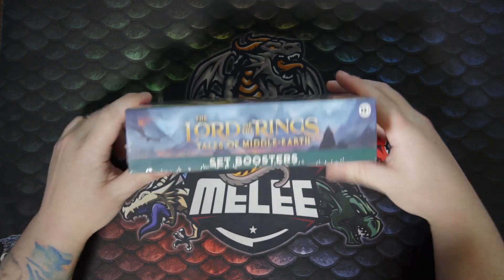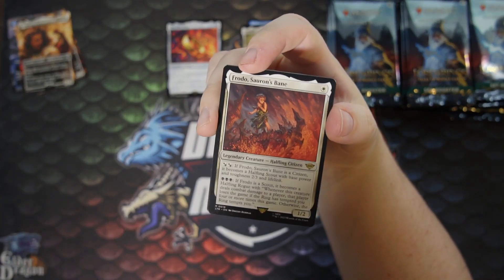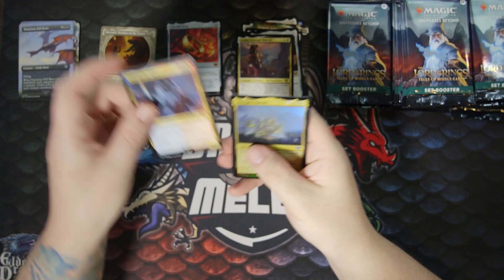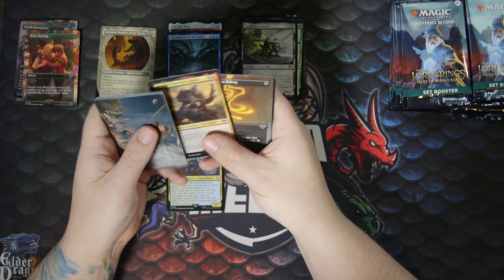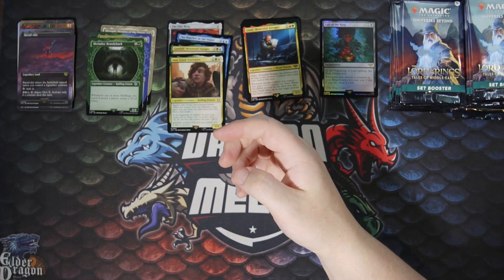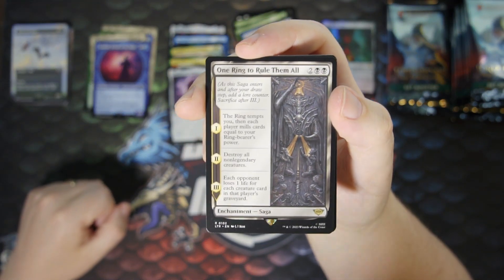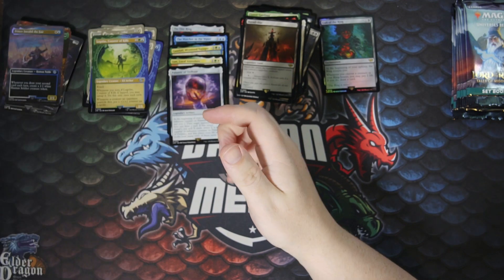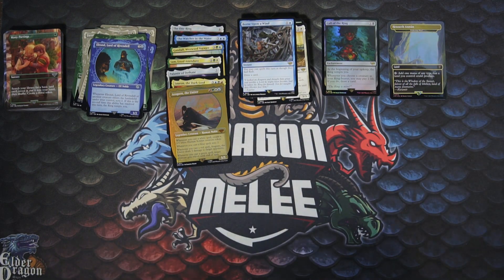Dragon Melee Box Opening | The Lord of the Rings | Set Booster Box | Magic the Gathering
Welcome to Dragon Melee

Check out Underworld Games on facebook or on their website!

Thanks to our amazing Patrons for making these videos possible!
Maxwell
Tensor
Viktor
Thomas
Josh
Seth